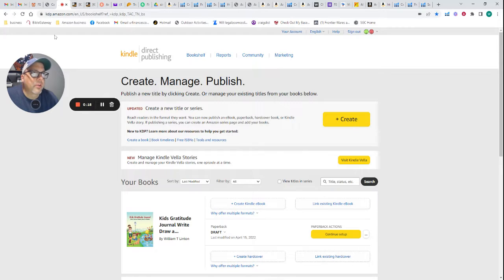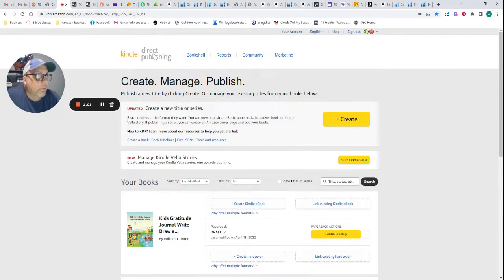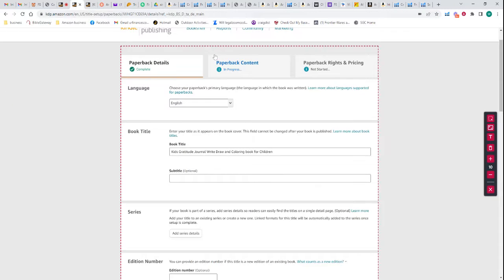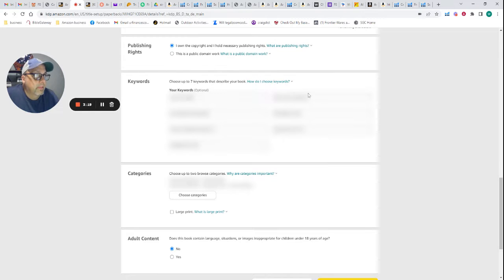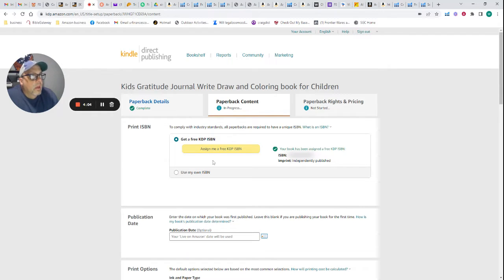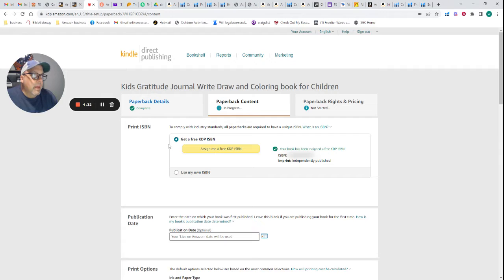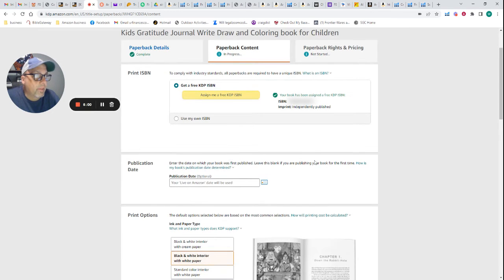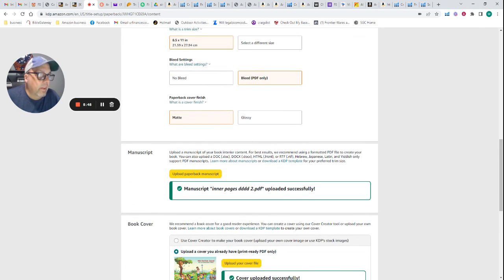Amazon KDP Self publish your book to Amazon's Kindle Store Part 1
This video is for people who already have an Amazon account and a completed book and cover and simply need to upload it onto Amazon to start selling